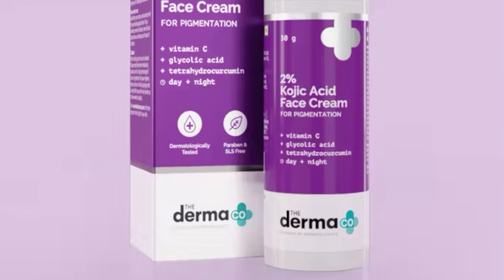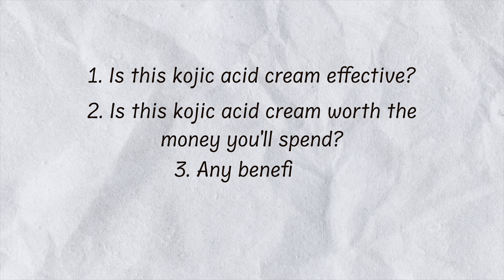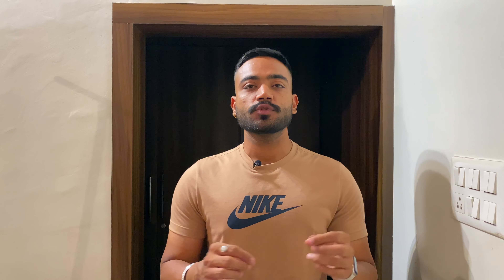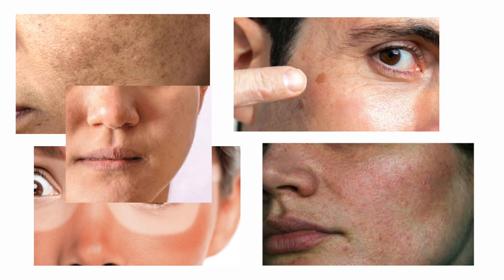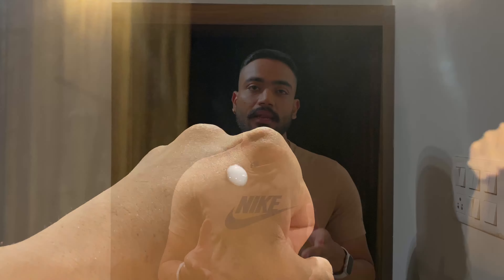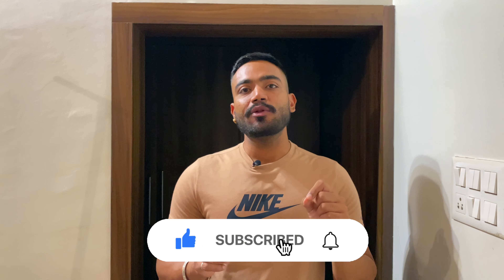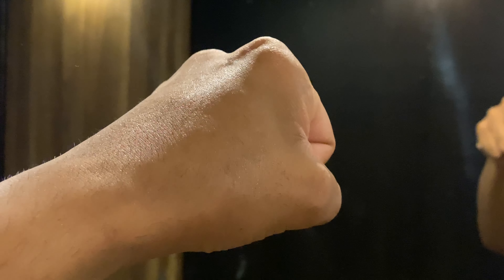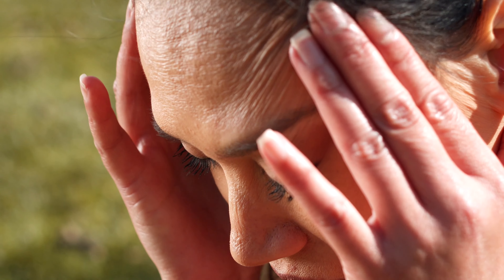The Derma Co KOJIC ACID Cream HONEST Review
The Derma Co KOJIC ACID Cream HONEST Review | The Derma Co

Description:
Hey there, skincare enthusiasts! Today, I am super excited to introduce you to a game-changer in the world of skincare - The Derma Co Kojic Acid Cream! If you're tired of dealing with stubborn dark spots and uneven skin tone, then you've come to the right place. This revolutionary cream is here to transform your skin and give you that flawless, radiant complexion you've always dreamed of!

In this video, I'll be taking you on an in-depth journey into the magical world of Kojic Acid and its incredible benefits for skin lightening and dark spot removal. Get ready to uncover the secrets of this powerful ingredient and discover how The Derma Co Kojic Acid Cream can work wonders for your skin.

But first, let's dive into what exactly Kojic Acid is. Derived from various natural sources such as mushrooms and fermented rice, Kojic Acid is a natural compound renowned for its remarkable skin brightening properties. It inhibits the production of melanin, the pigment responsible for dark spots and uneven skin tone, leading to a visibly lighter and more even complexion.

Now, here comes the exciting part - Kojic Acid for skin lightening and dark spot removal! The Derma Co Kojic Acid Cream combines the power of this incredible ingredient with other nourishing and hydrating components to create a potent formula that tackles hyperpigmentation like no other. Whether you're struggling with acne scars, sunspots, age spots, or melasma, this cream is designed to fade away those pesky dark spots and reveal your skin's natural radiance.

In this video, I'll be sharing my personal experience with The Derma Co Kojic Acid Cream, guiding you through its application process, and showcasing the remarkable before-and-after results. You'll witness the transformative effects firsthand, as I share testimonials from real people who have experienced incredible success with this cream.

Remember, beautiful skin starts with knowledge, and I'm here to equip you with all the insights you need to make the best choices for your skincare routine. Get ready to fall in love with The Derma Co Kojic Acid Cream and unlock the true potential of your skin!